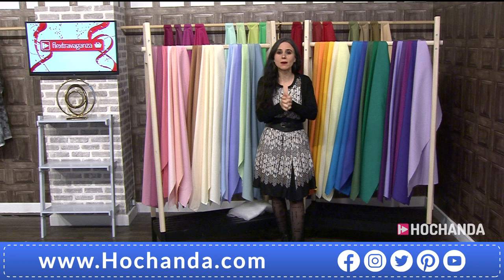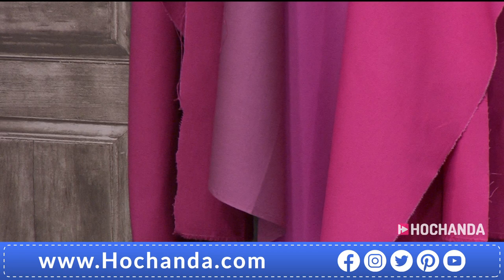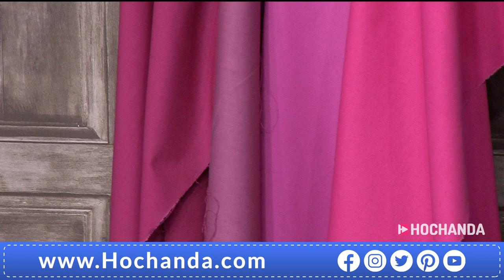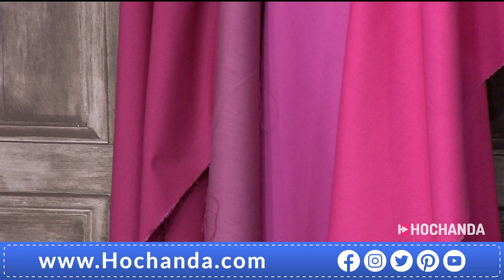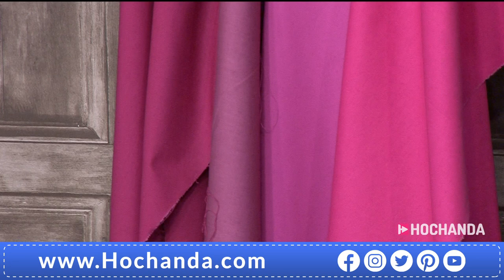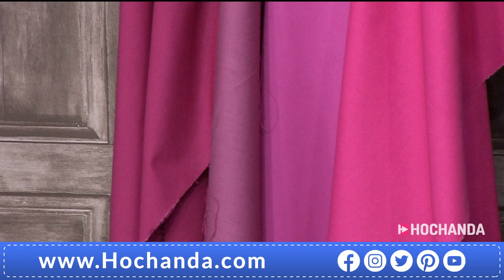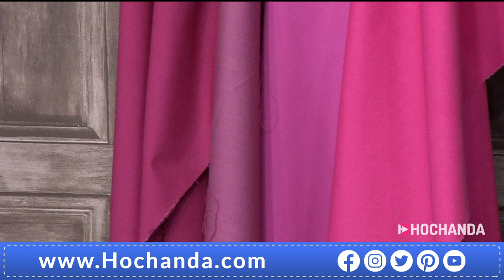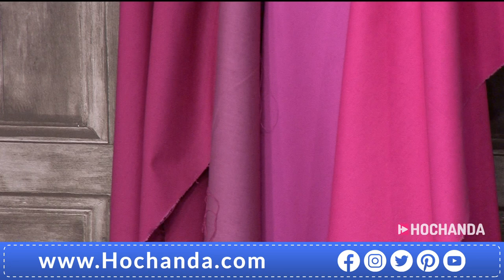Fabric Freedom - Bold Basics and Creative Sewing Fabrics only on Hochanda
Are you running low on them all important quilting basics? Well look no further! As Hayley brings us a One Day Special with all you need to boost your stitching stash!